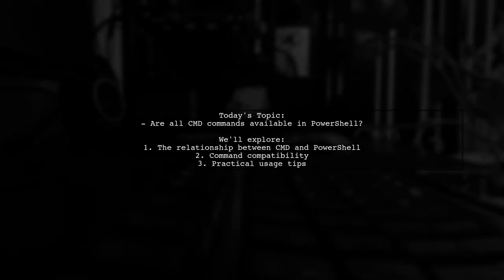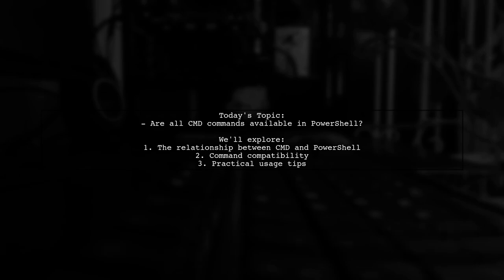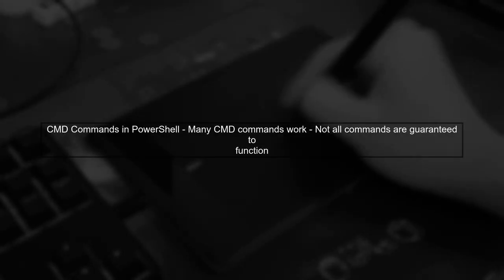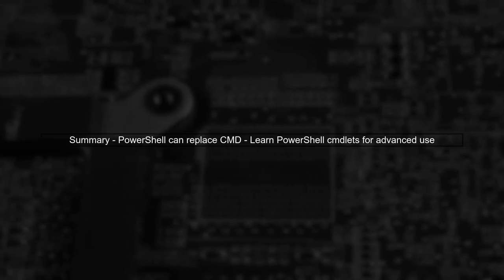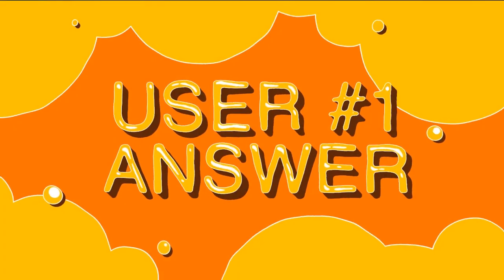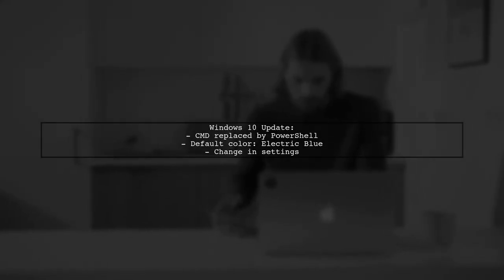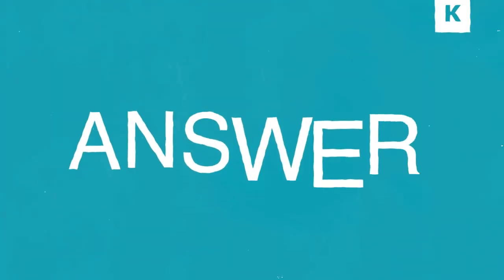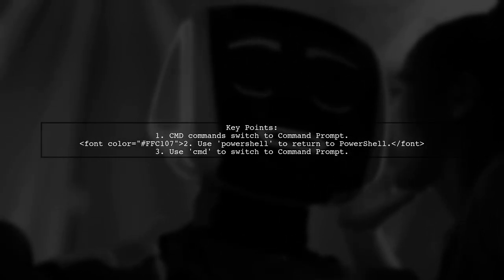Are All CMD Commands Available in PowerShell? A Comprehensive Guide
In this video, we dive into the intriguing world of command-line interfaces by exploring the relationship between CMD commands and PowerShell. As users transition from the traditional Command Prompt to the more powerful PowerShell, questions often arise about command availability and functionality. Join us as we provide a comprehensive guide to understanding which CMD commands are accessible in PowerShell, their equivalents, and how to leverage them effectively for your tasks. Whether you're a seasoned developer or a curious beginner, this video will equip you with the knowledge you need to navigate both environments with confidence.

Today's Topic: Are All CMD Commands Available in PowerShell? A Comprehensive Guide

Related to